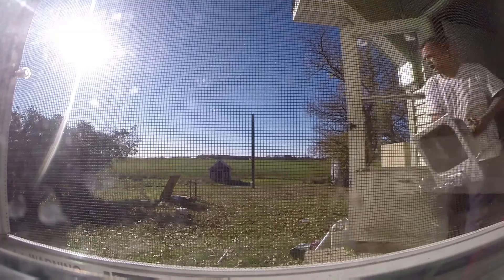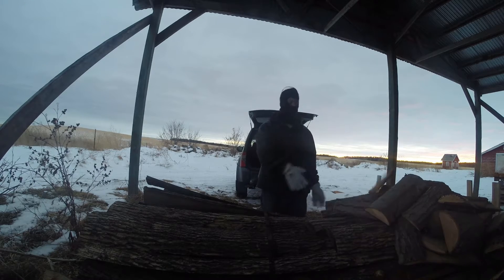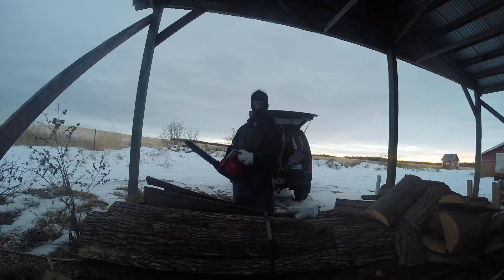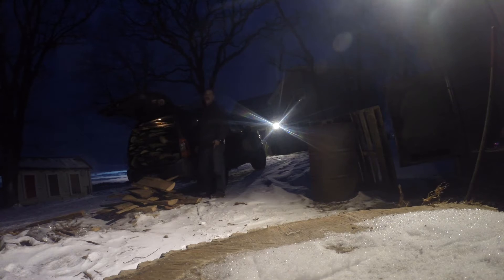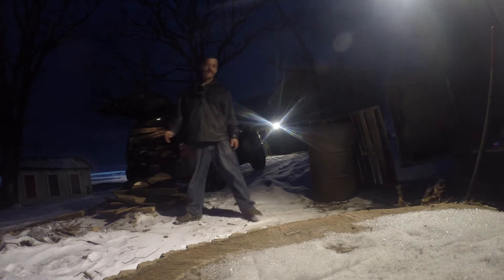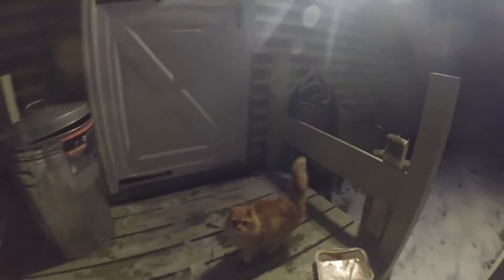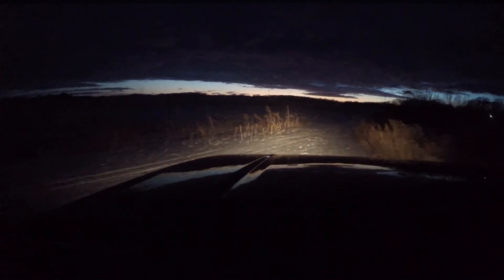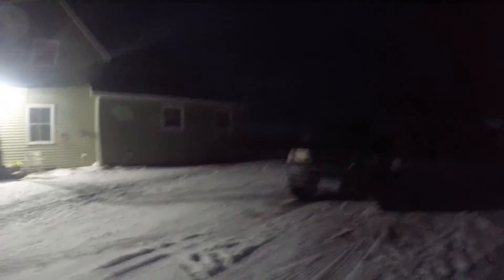Afternoon chores. Also how I save time and money heating with wood.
So far I have worked on machines, jumped vehicles, built things, and renovated... But my channel called life on the farm has shown nothing with any of the farm chores. We are just starting, so the list of things to do is short. But come along and see how I heat as cheap as possible and check out how the kitty house is holding up.